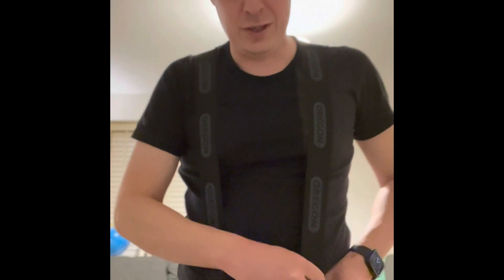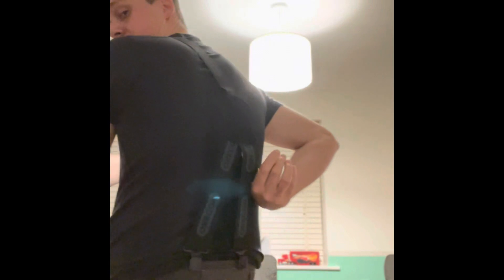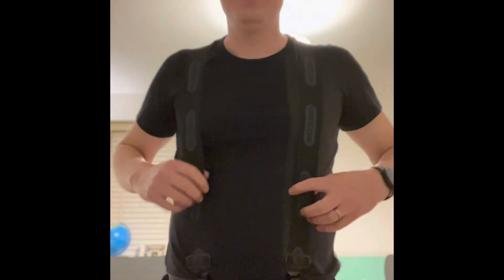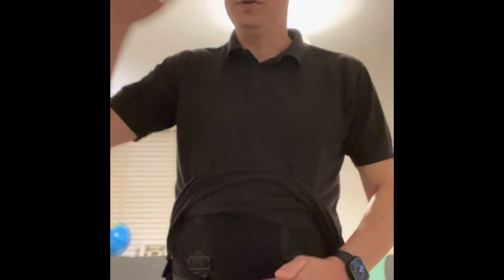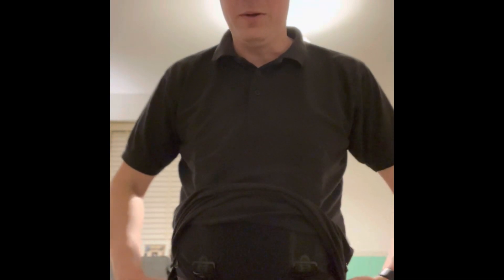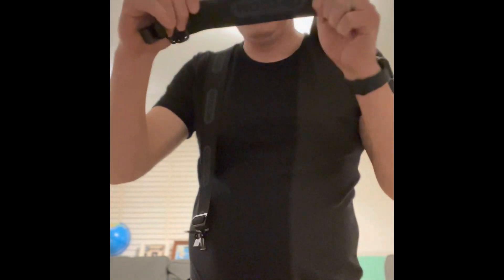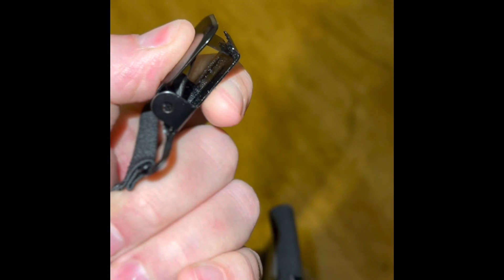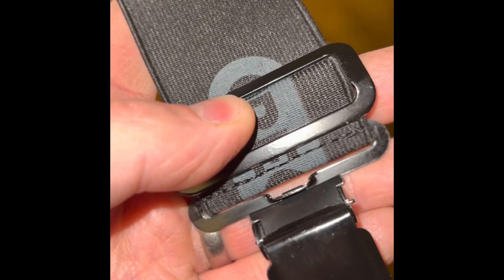Oregon logger Trouser Braces Review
My review of trouser braces, these ones are from Screwfix there Oregon and I love them as they help me keep my trousers up